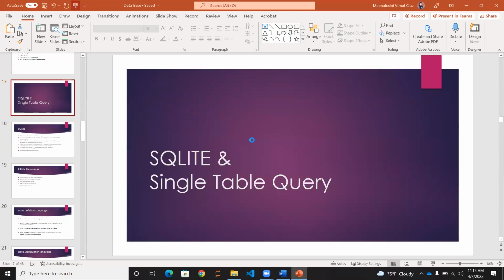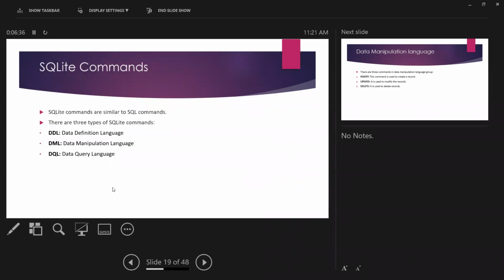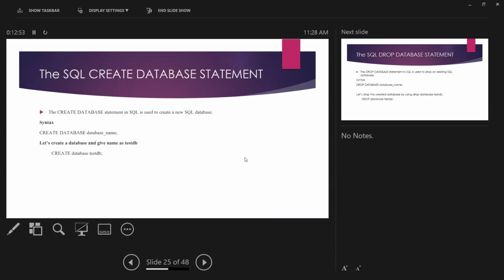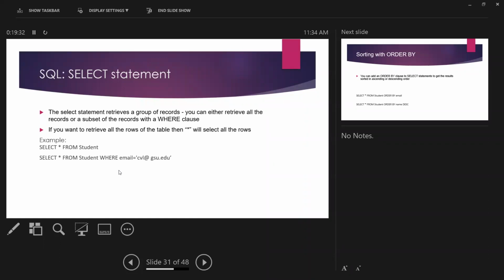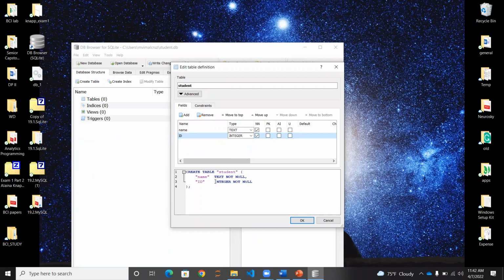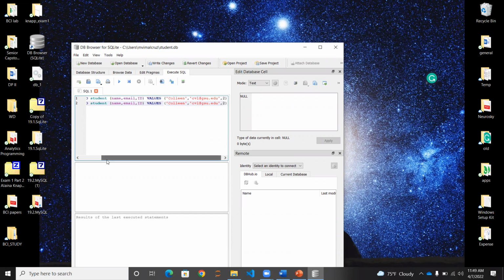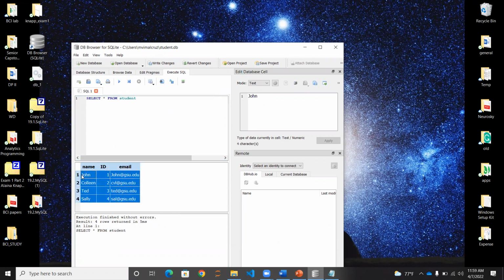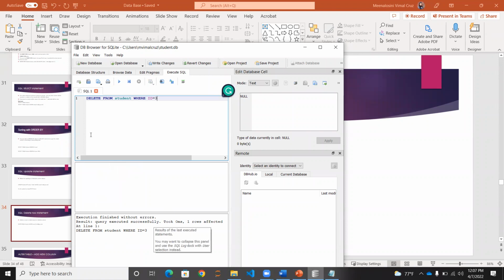Database Lab Sec 1